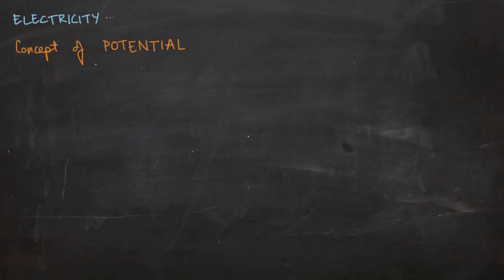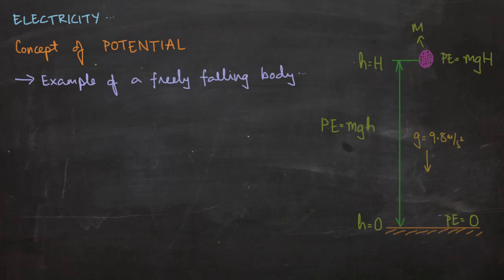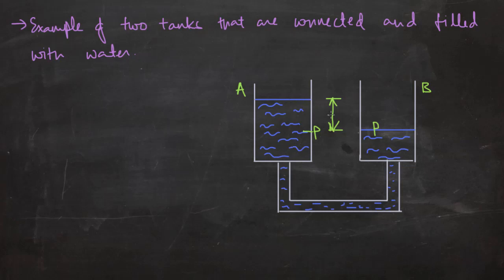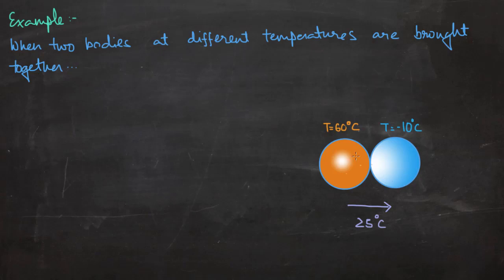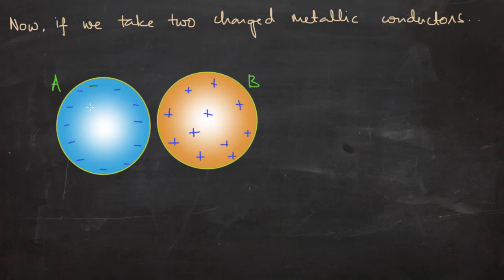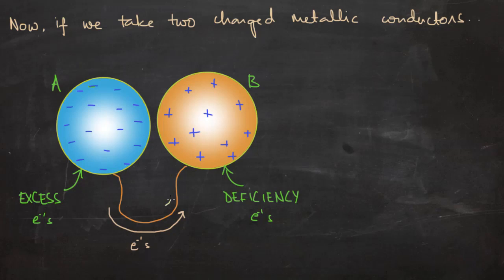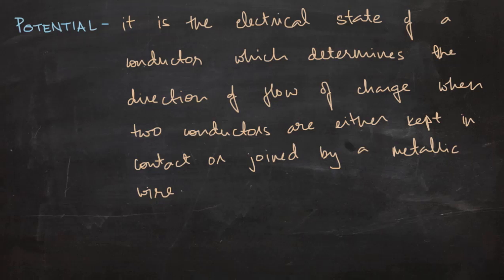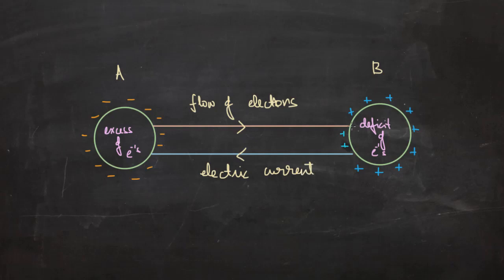Physics | Electricity | 05 Concept of potential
In this video, the concept of potential has been explained with the help of a few examples. Along with this, electric potential and the direction of flow of electrons and electric current has been explained.